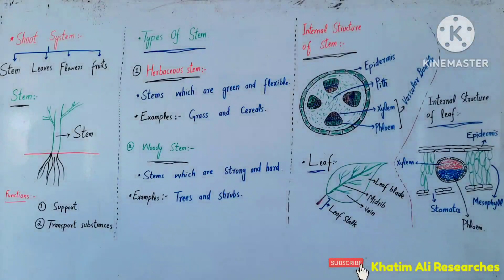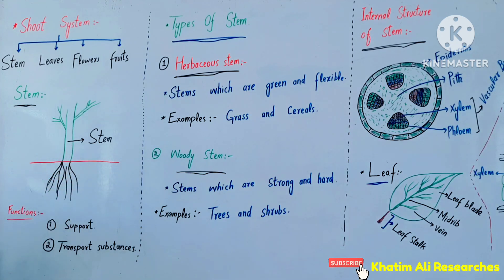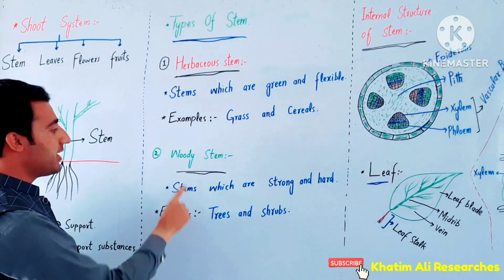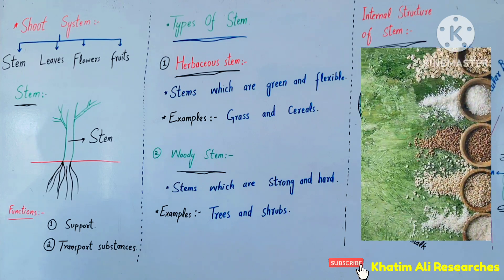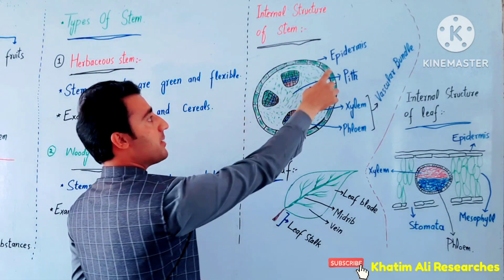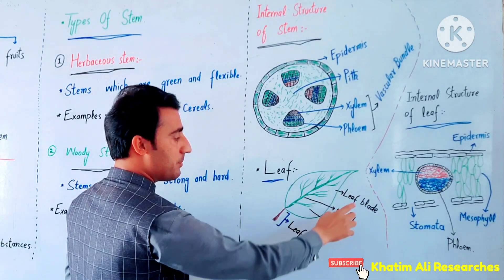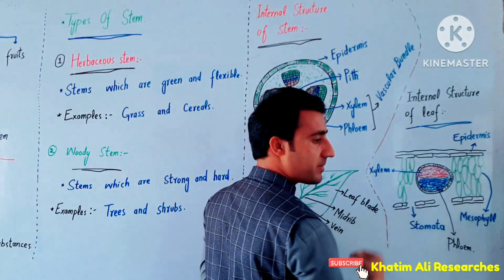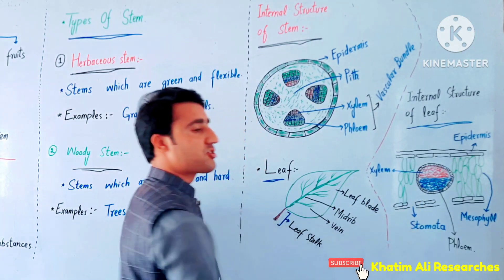Shoot system,Herbaceous stem,Woody stem,in Pashto,Lec#2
Assalam.o.alaikum!
in this lecture i have explained
Shoot system,types of stem,Herbaceous stem,Woody stem,internal structure of stem,leaf,internal structure of leaf